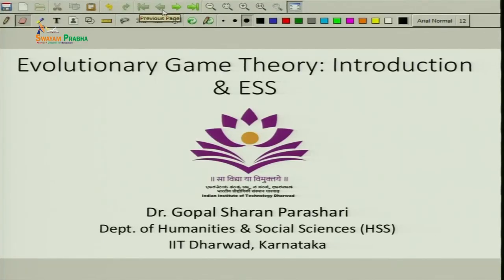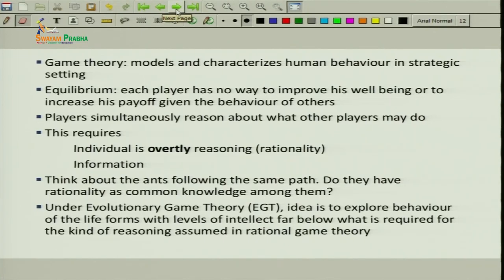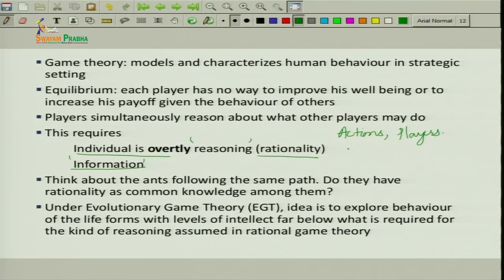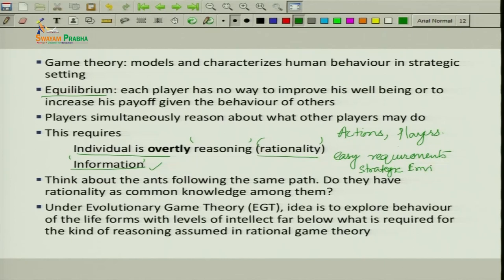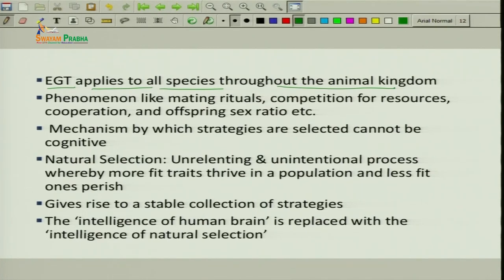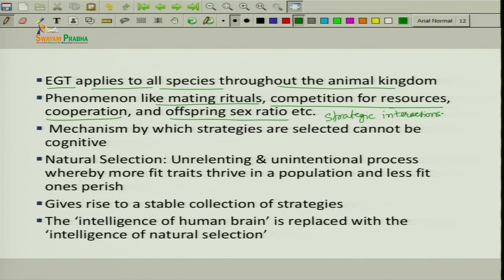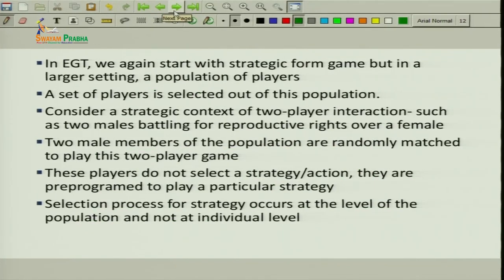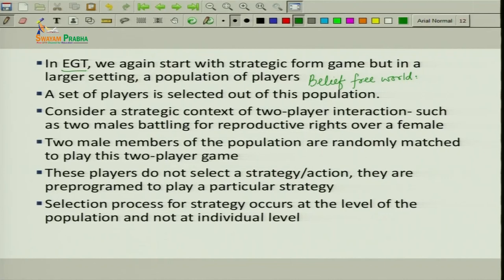Introduction to Evolutionary Game Theory